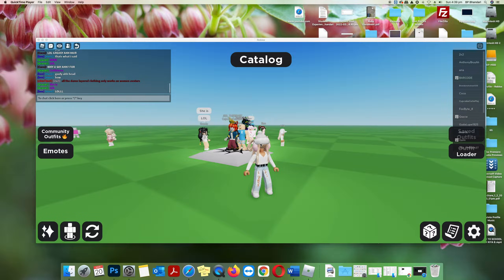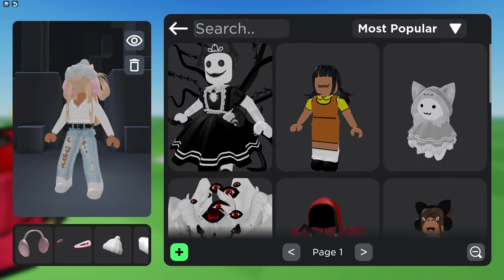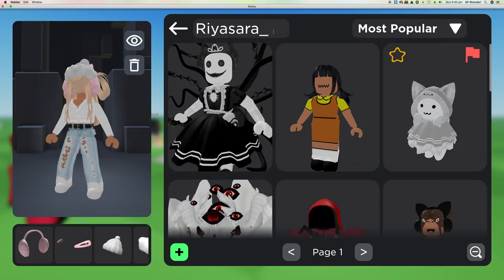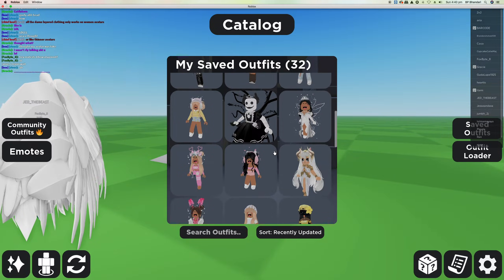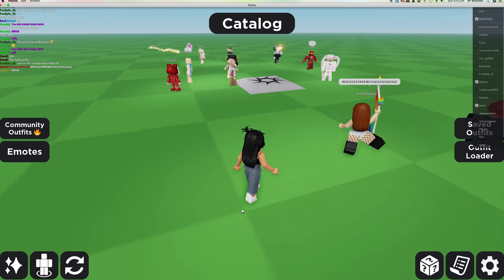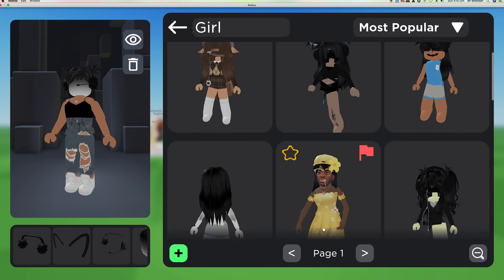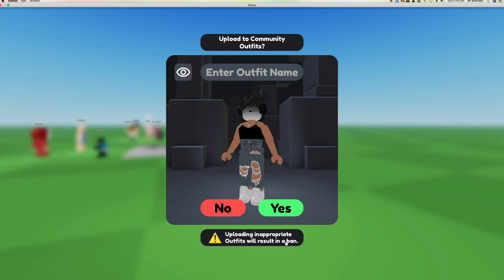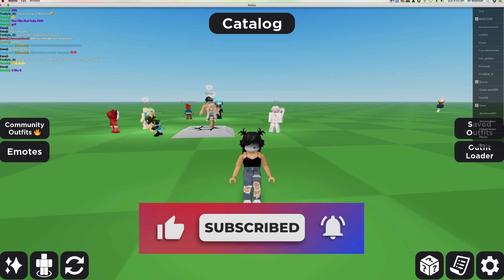Tutorial How to publish your catalog avatar creator outfit in Community, Roblox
This video shows you how to publish your catalog avatar creator outfit in the community.